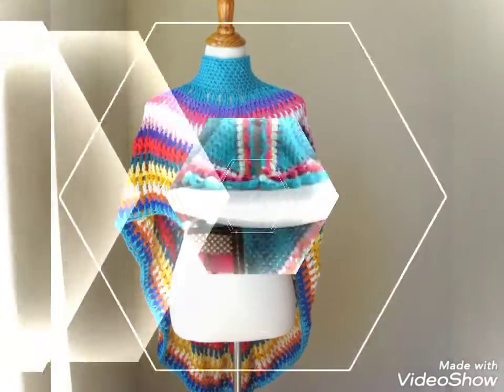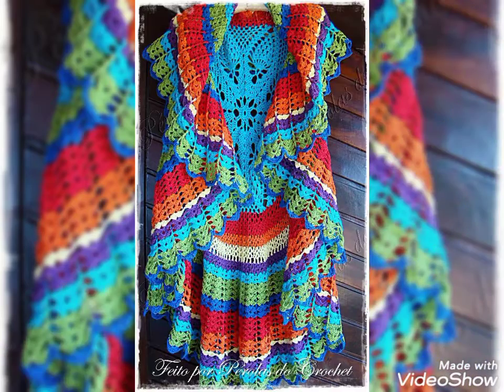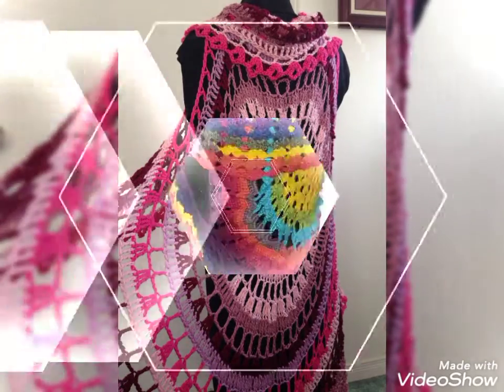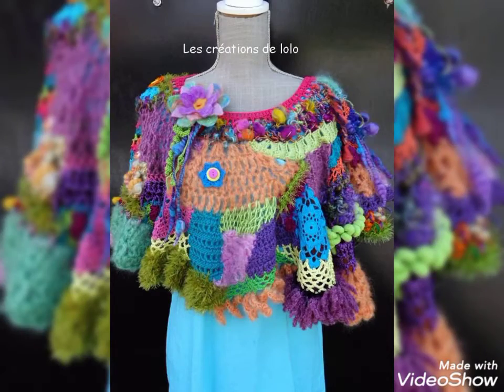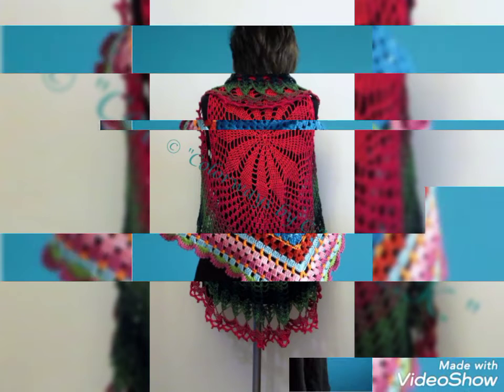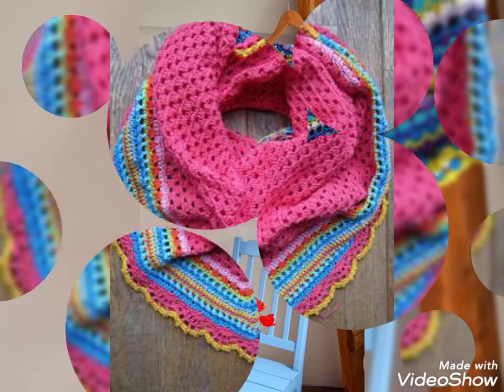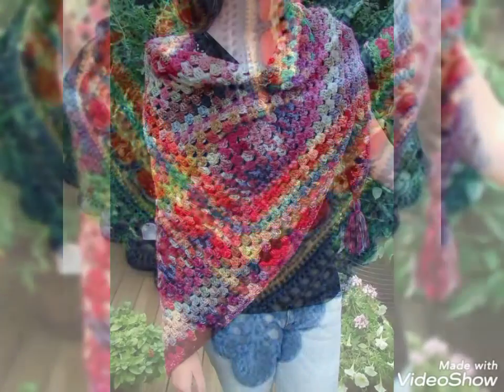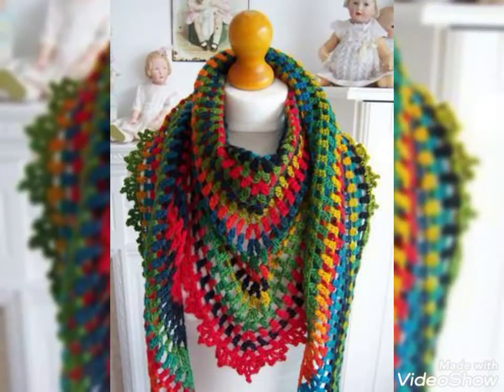most beautiful collection of granny square crochet hand knitted summer poncho designs for ladies